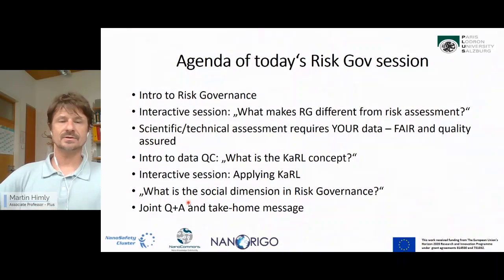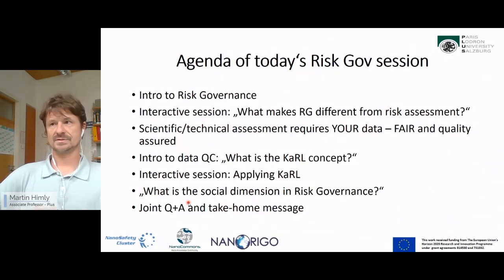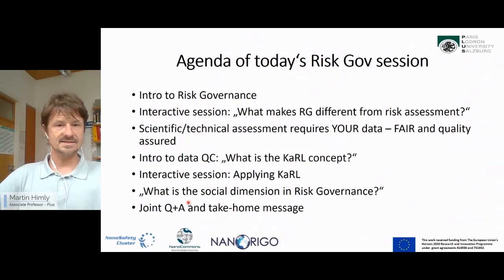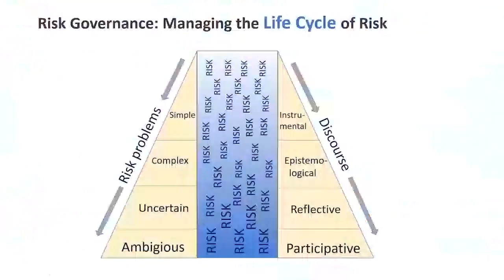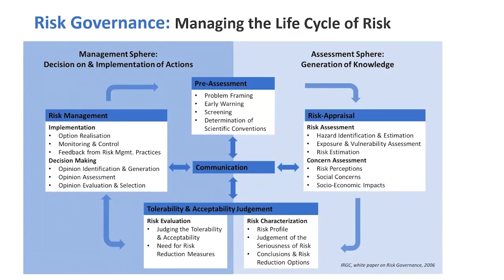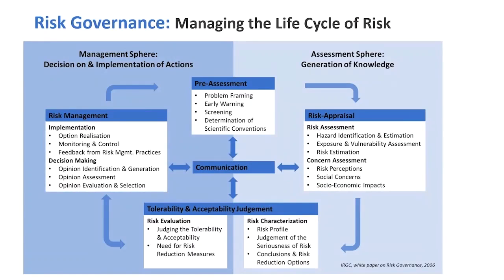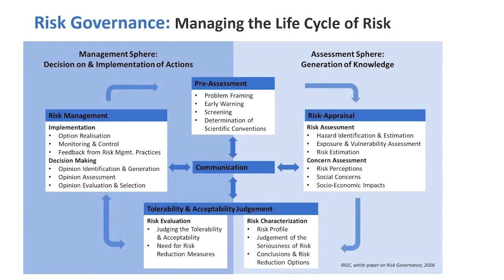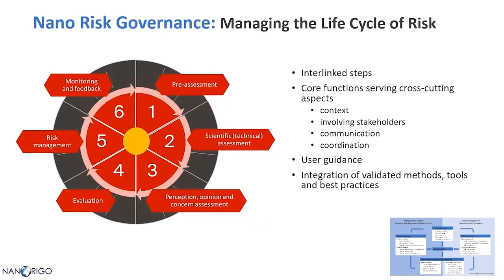Martin Himly, Sabine Hofer, Nobert Hofstaette - Risk Governance (Part 1)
Speakers:
Martin Himly, University of Salzburg
Sabine Hofer, University of Salzburg
Nobert Hofstaetter, University of Salzburg

Risk assessment with social dimension: how does risk governance differ from risk assessment or management? Starting with introducing the process of risk governance, this session adresses how data support decision-making, what data are needed, and what researchers can do in order to provide such data. This also covers FAIR databases and quality assurance, defined by the Knowledge Readiness Level, KaRL. Next to that, different stakeholder views and how socioeconomic aspects can be included into the risk governance process to warrant inclusiveness for different values into the risk/benefit estimation will be discussed.